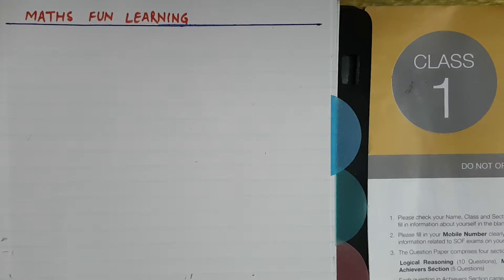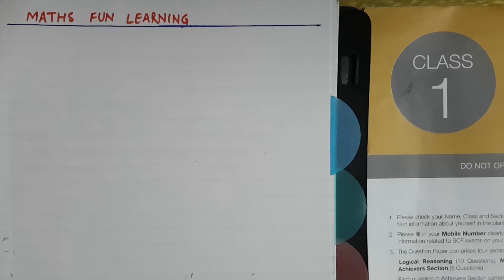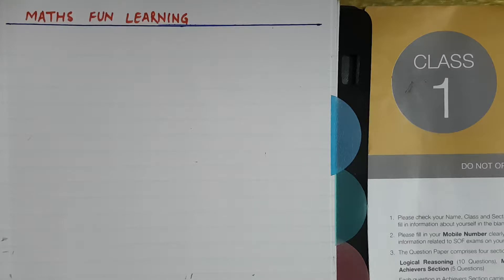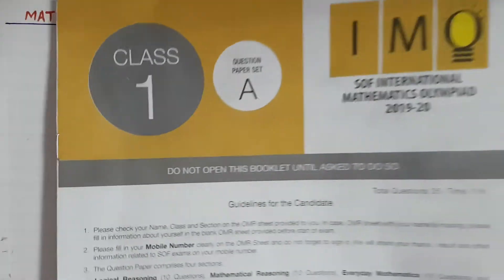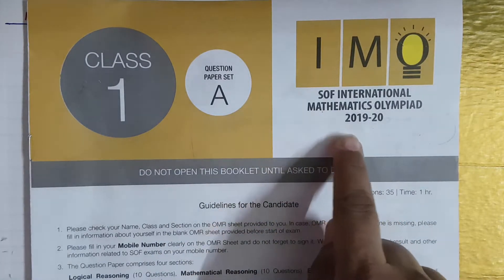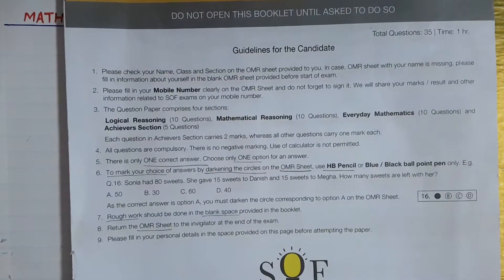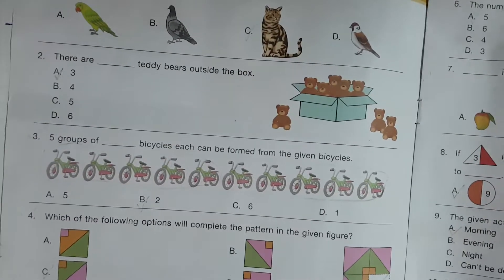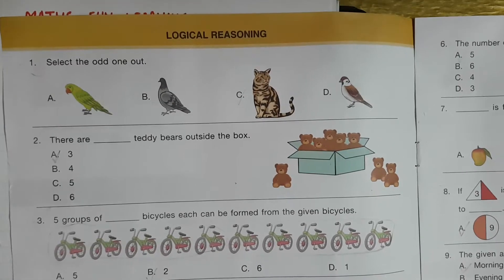OLYMPIAD PAPER- CLASS 1 ( 2019-2020)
IMO (International Maths Olympiad) 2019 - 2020
This video is Class 1 Maths Olympiad paper of 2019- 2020 , You can see only Logical Reasoning ( First section of paper )